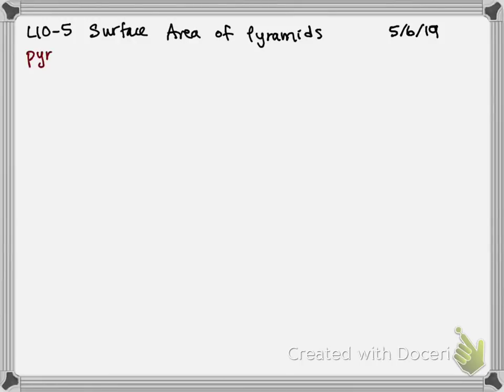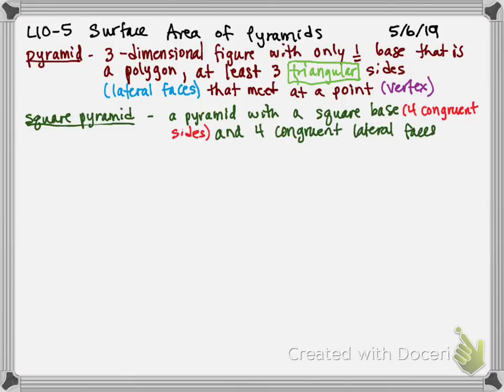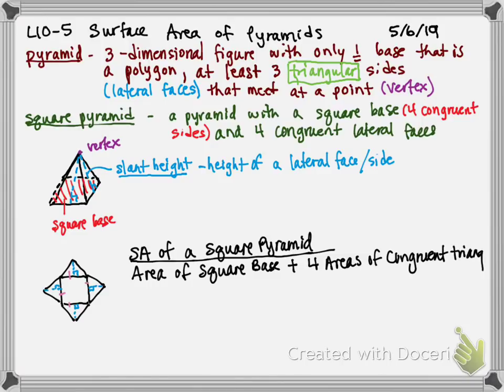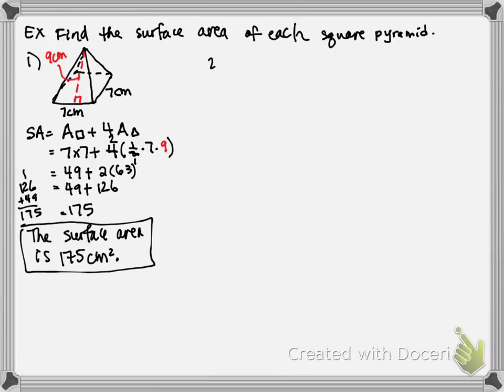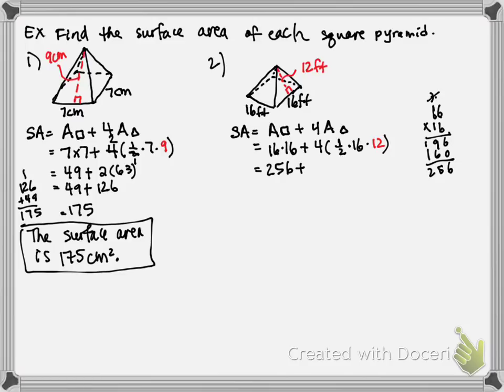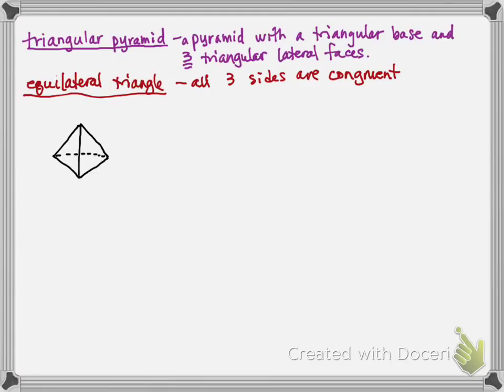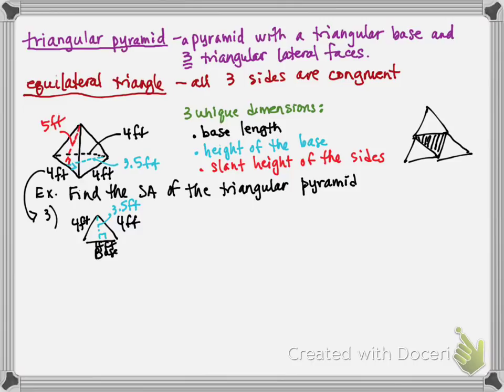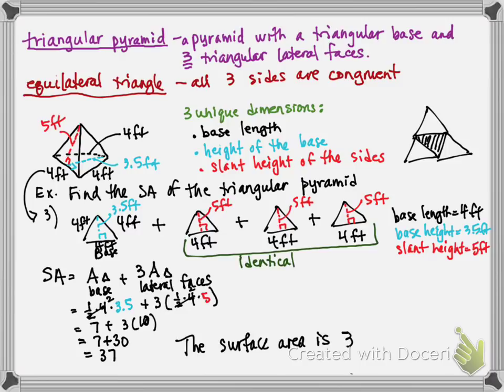Math 6 L10-5 Surface Area of Pyramids